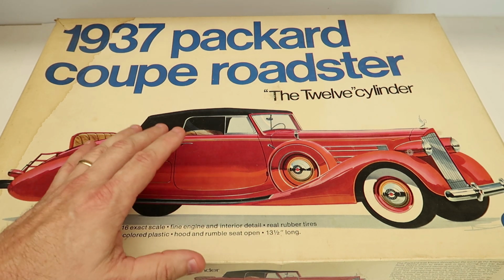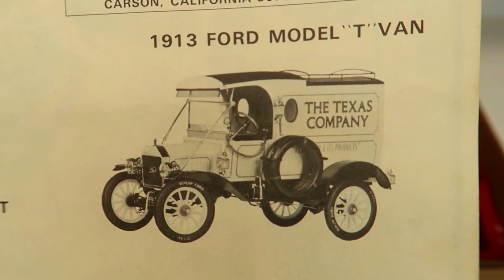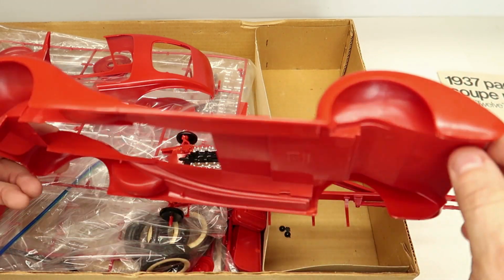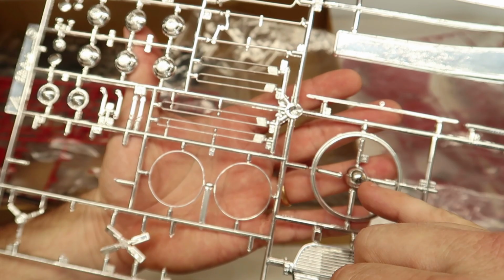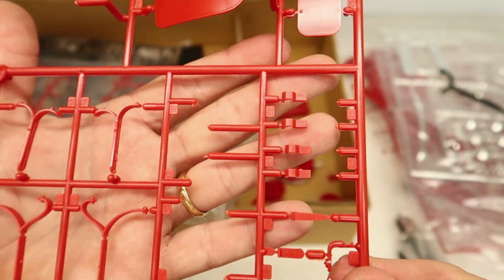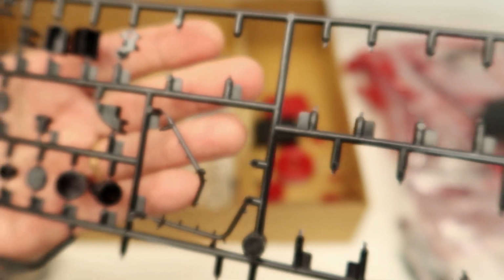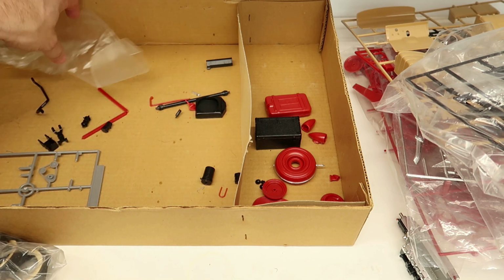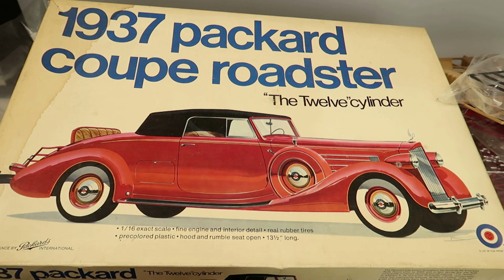Would you like that SUPERSIZED?? 1/16 Scale Entex Packard Model Kit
This kit is huge! Thanks to my friend Billy for sending me this kit!